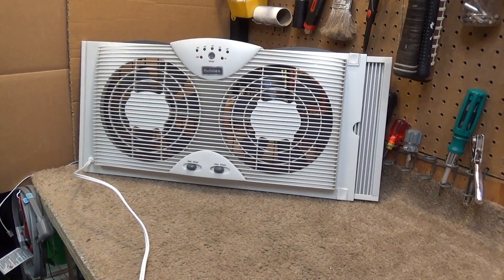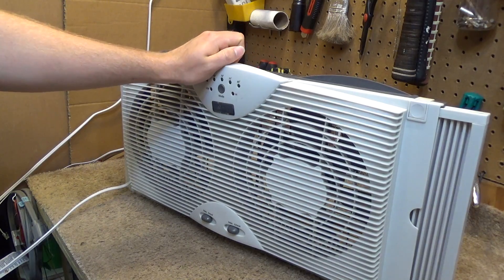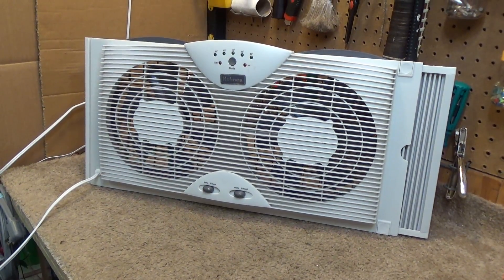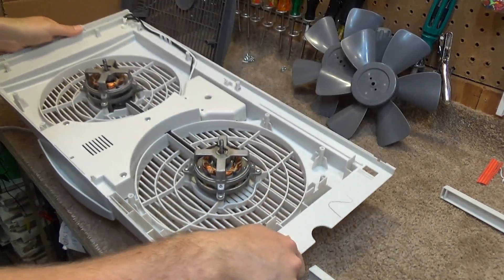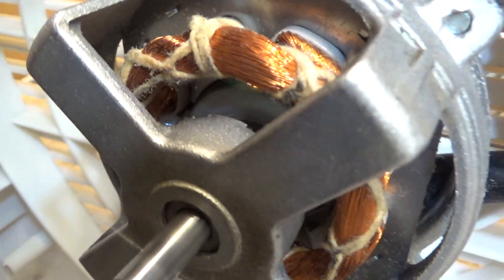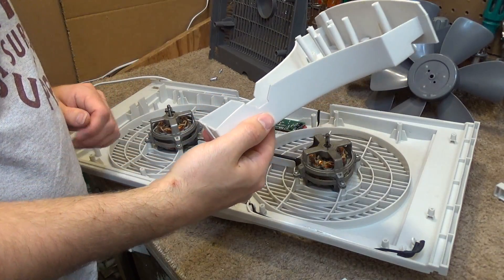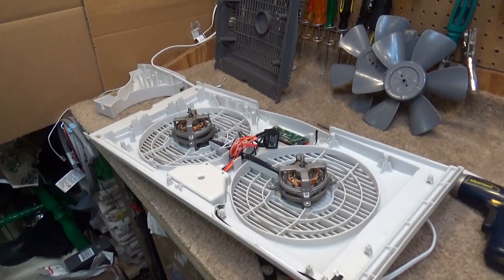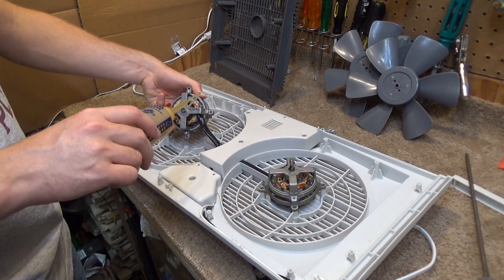The Electronic Controls Are Failing! | Holmes HWF0910AT Reversible Twin Window Fan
The electronic controls within the Holmes HWF0910AT are showing signs of failure. Since I think the motors in this unit are of a decent quality, when the control board fails I will probably design a new set of controls using mechanical switches.